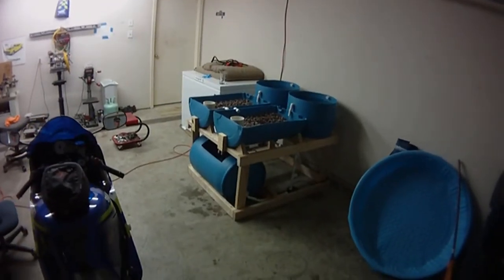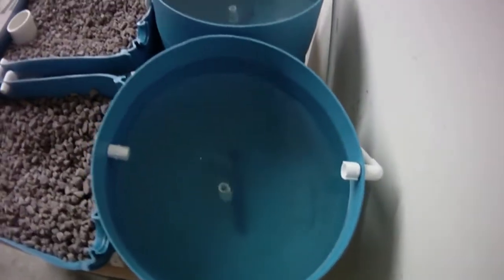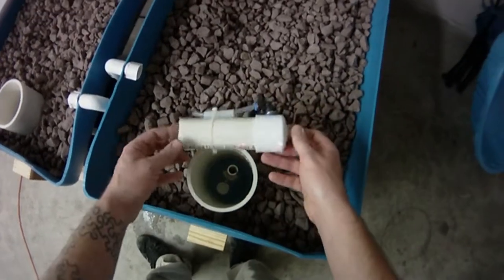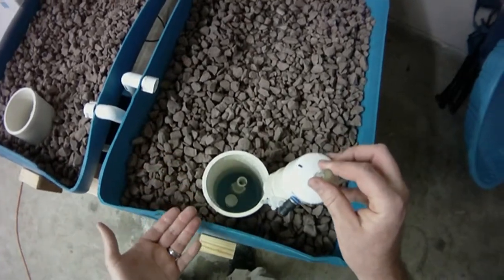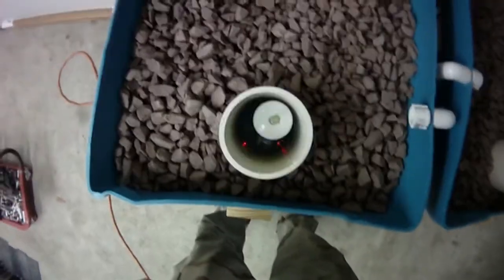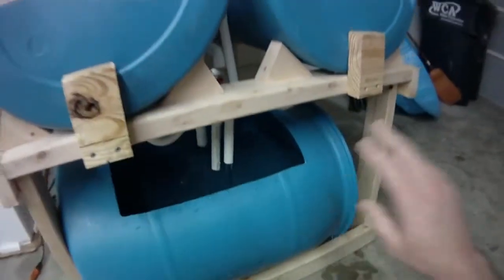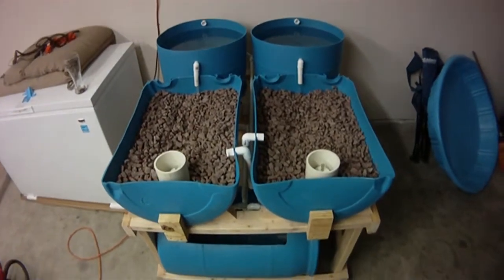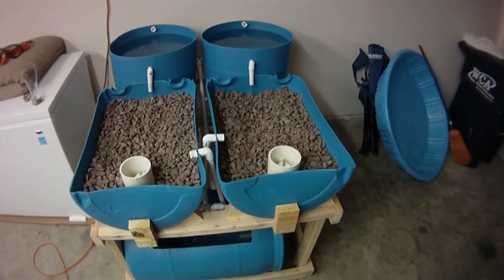Barrel Aquaponics system for Herbs + Proof of concept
This is my small barrel-ponics system built for greens and other herbs for my Wife's cooking. It was built w/ 30gal Dr. Pepper barrels, a 250gph pump, 1/2 pvc, and Growstones for media. This is my proof of concept before building a greenhouse sized system outdoors